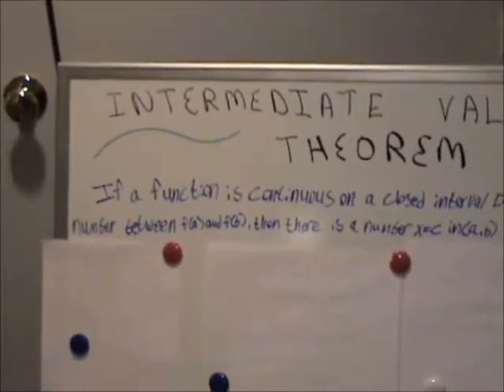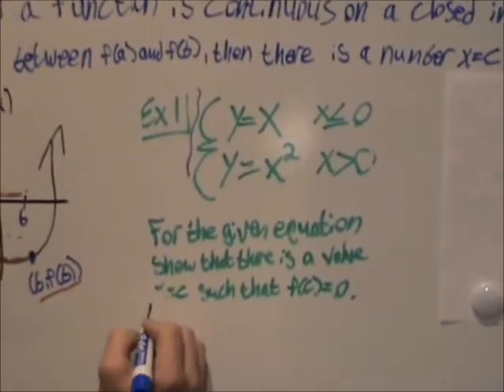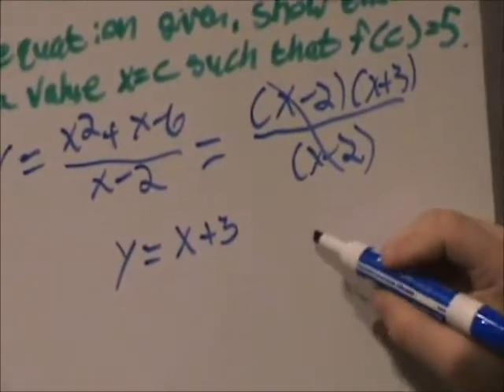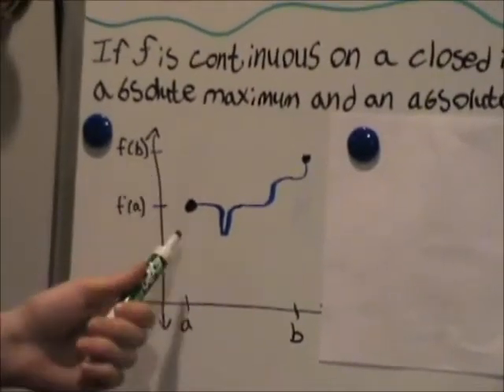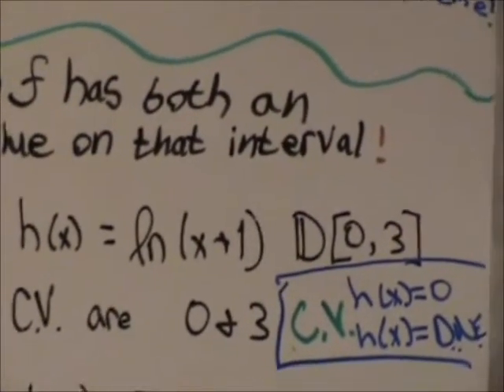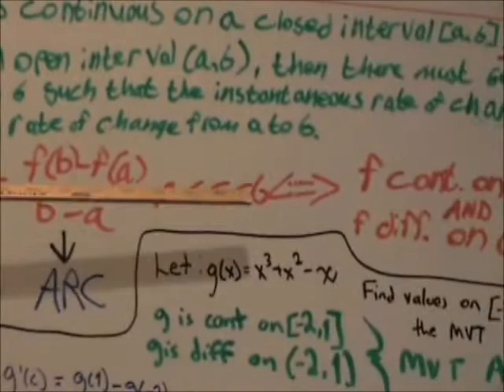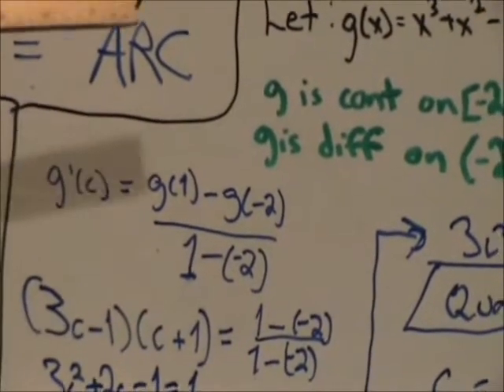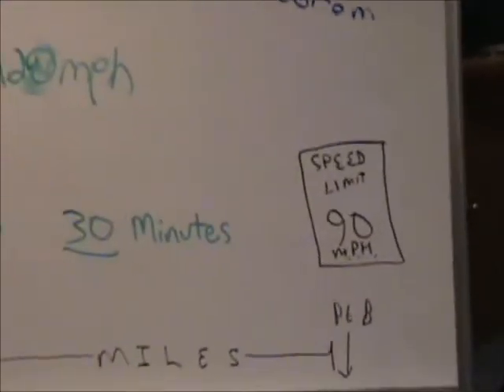intermediate extreme and mean value therom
Intermediate, mean and extreme value therom